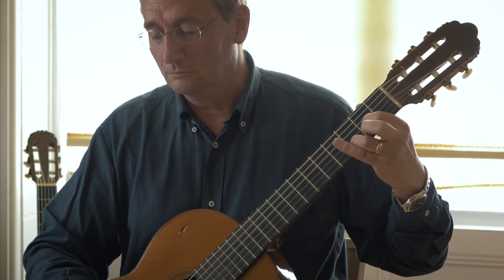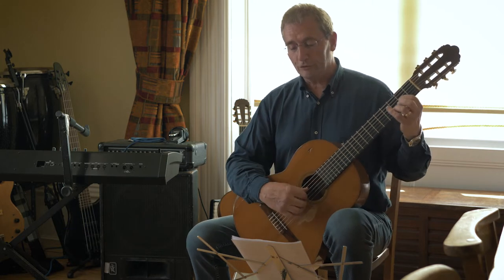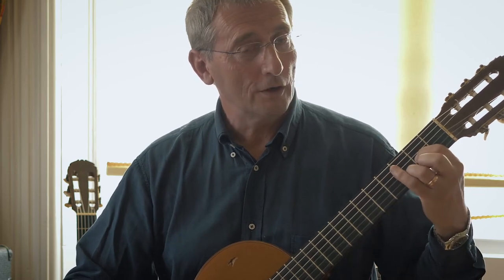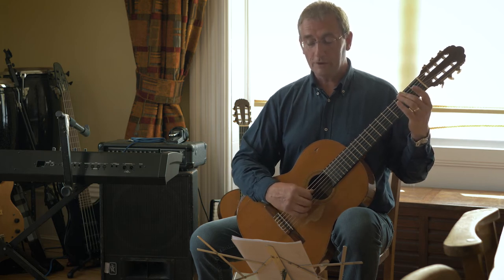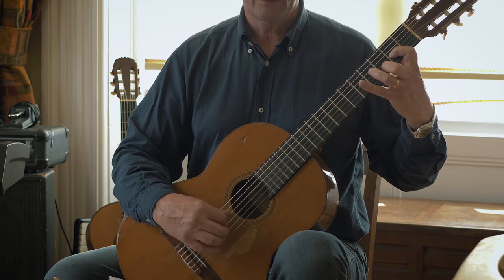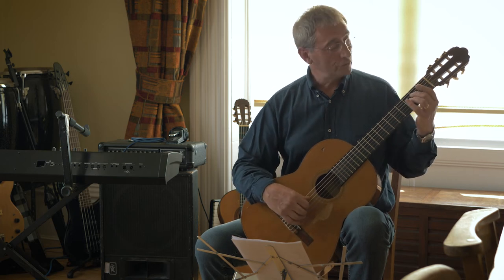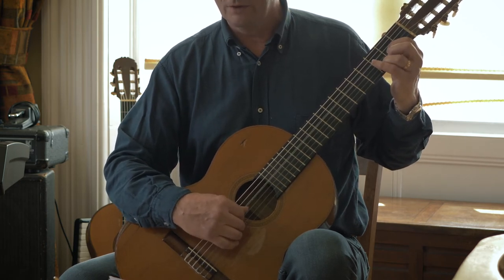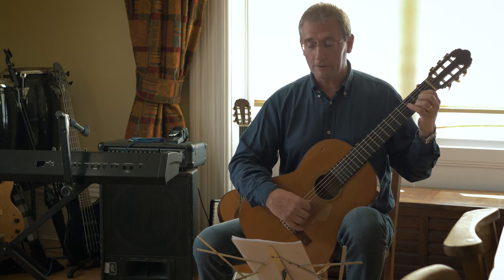Manx Guitar Lesson: Berree Dhone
A guitar tutorial of how to play the traditional Manx tune, 'Berree Dhone'